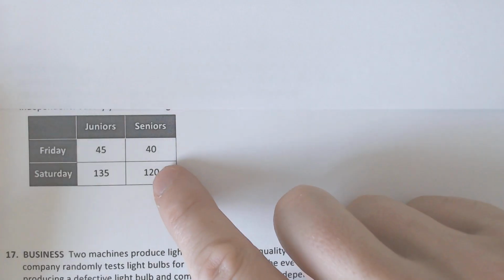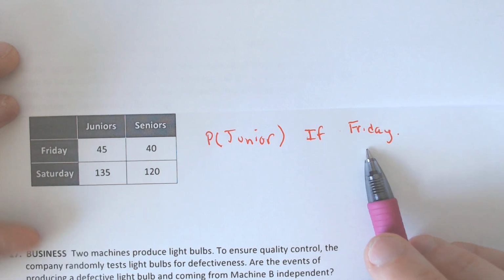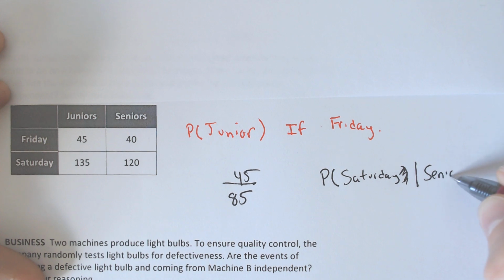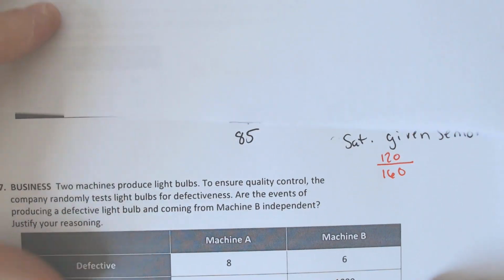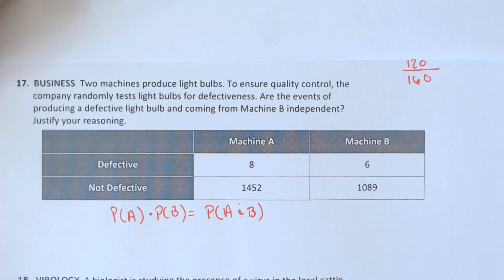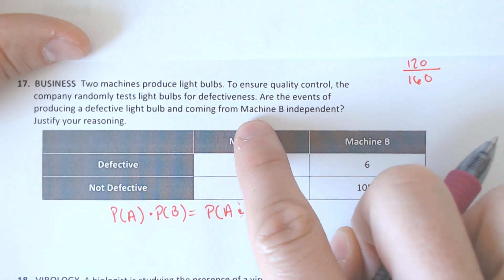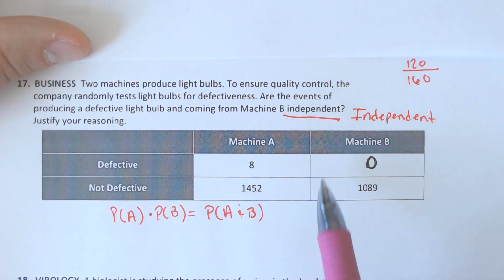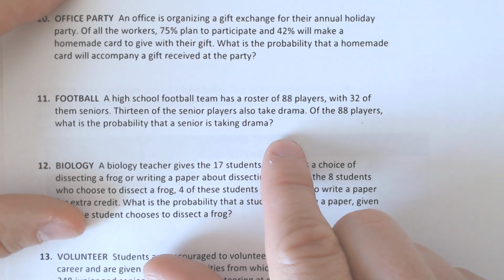2 Way tables and Conditional Probability